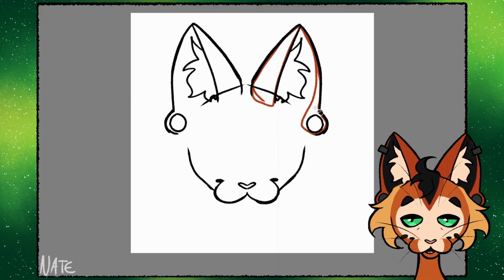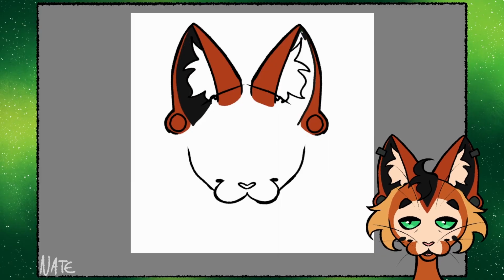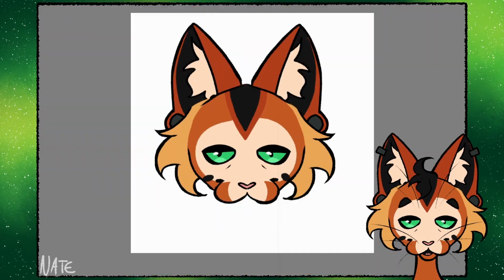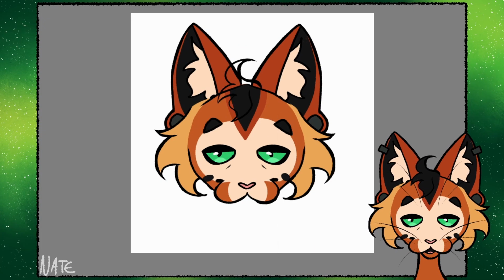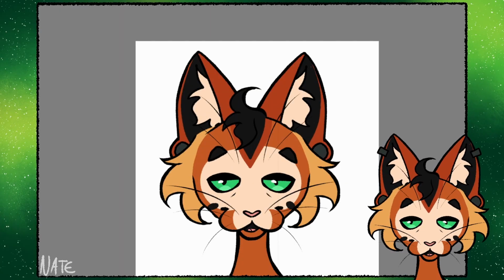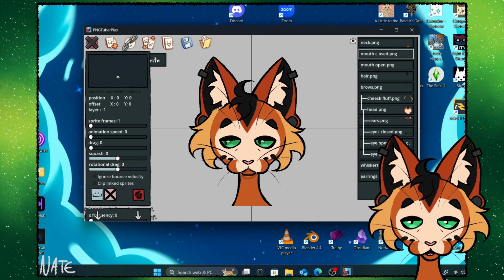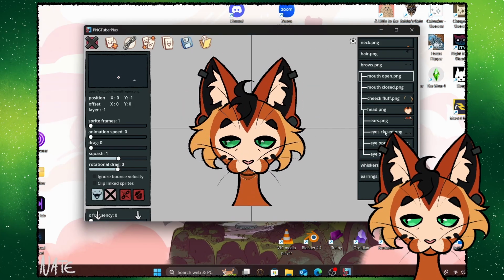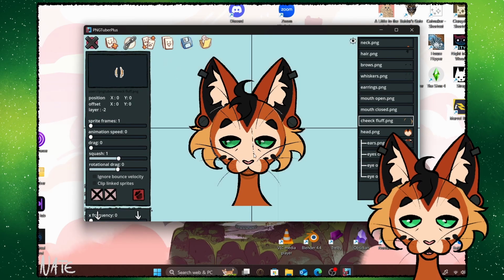Making a PNG Tuber without rage quitting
Bad program design or stupid Nate? You decide!